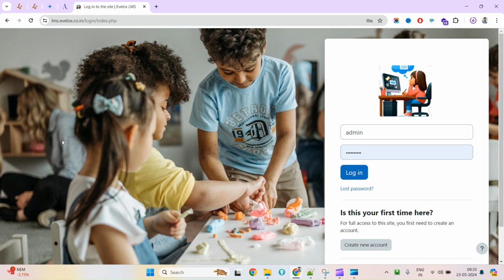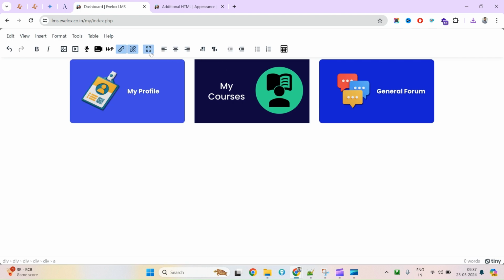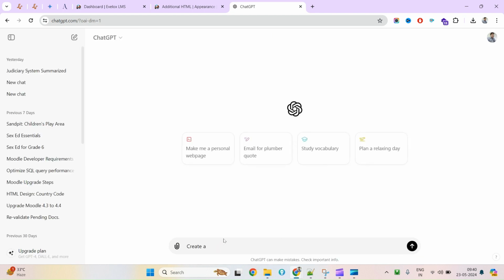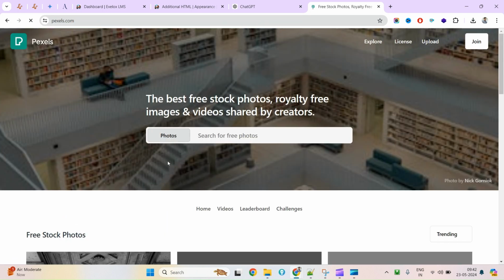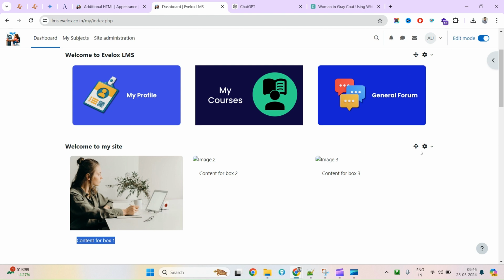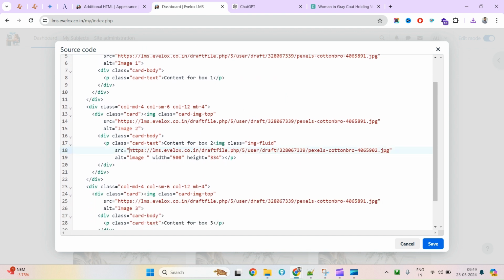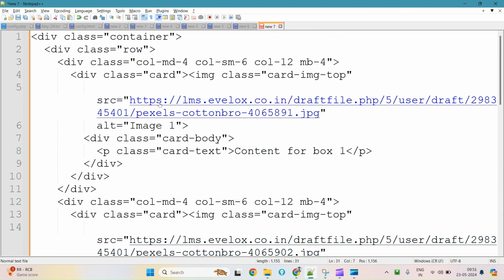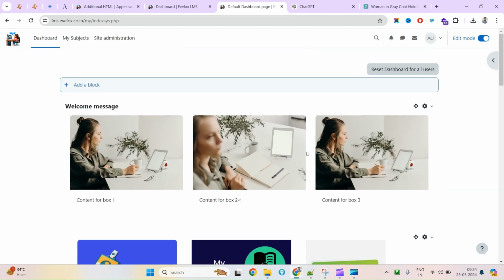Build an AI-Driven Interactive Dashboard from Scratch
Designing an AI-Powered Interactive Dashboard | Easy Guide
Design Tips & Tricks
improve your Moodle
How to improve Moodle